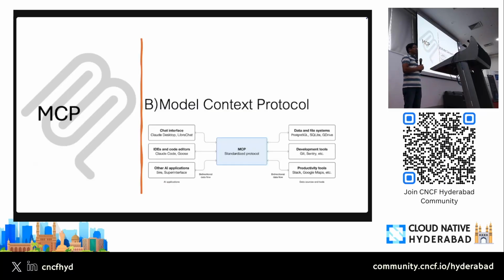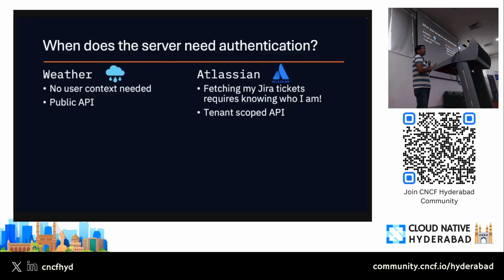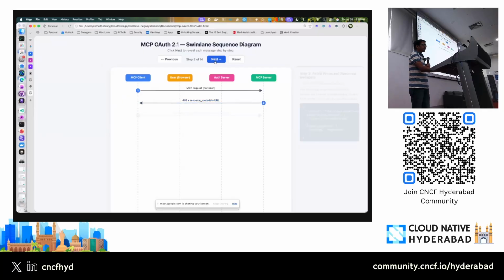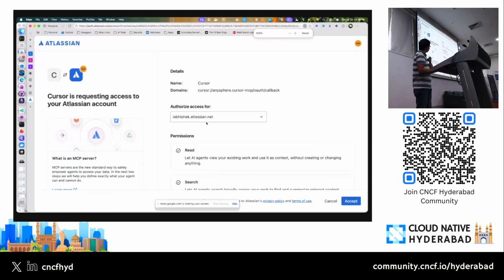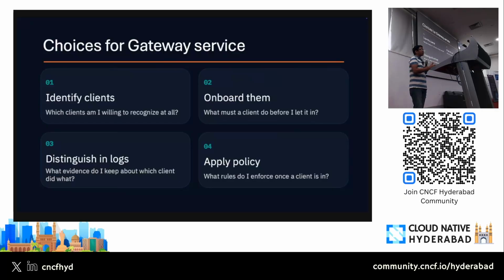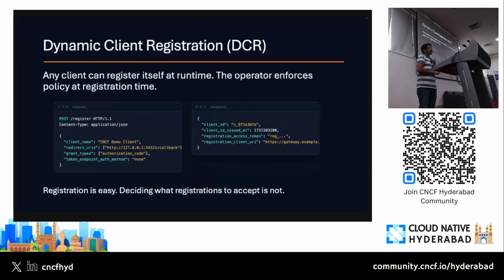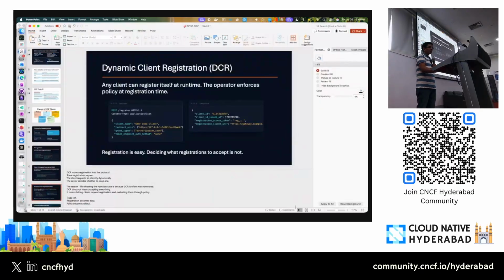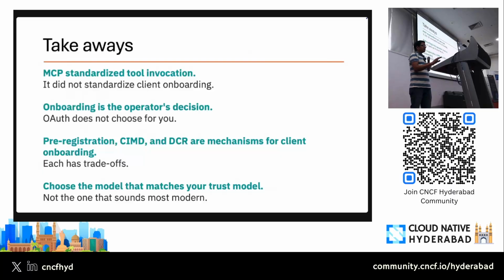Managing Client Sprawl for Remote MCP Server - Abhishek Asthana - Cloud Native Hyderabad - July 2026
In this session, Abhishek Asthana covers the operational challenges of scaling Model Context Protocol (MCP) servers across public coding agents and confidential enterprise bots. Discover why manual client registration fails at scale and how Dynamic Client Registration (DCR) secures public and confidential MCP endpoints in multi-tenant setups.